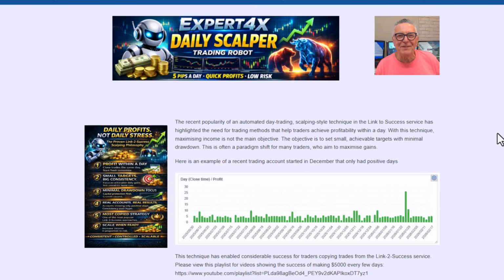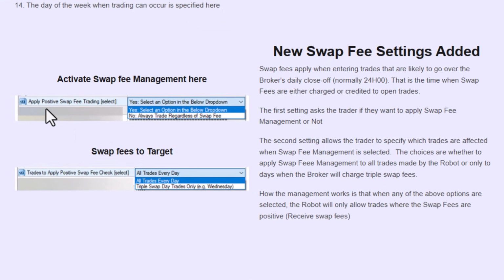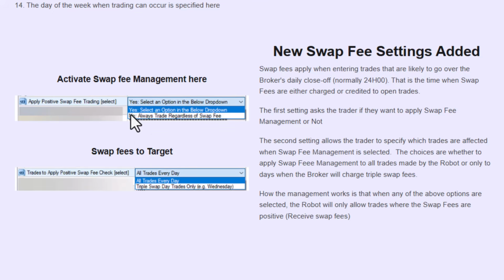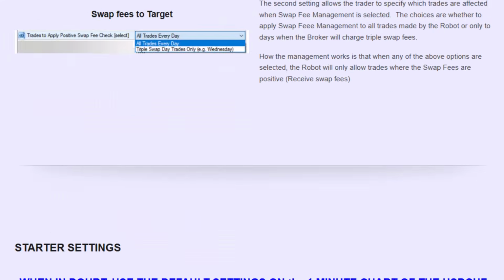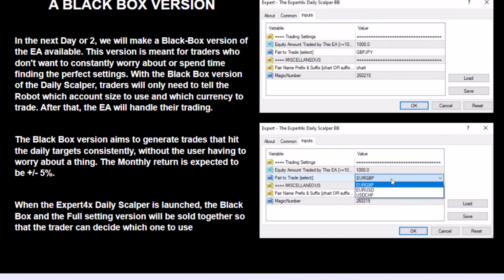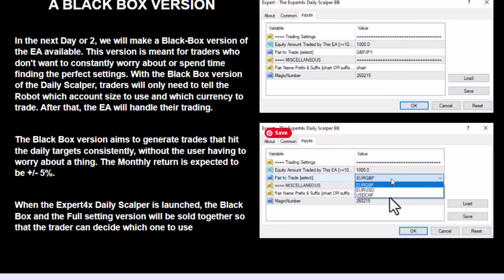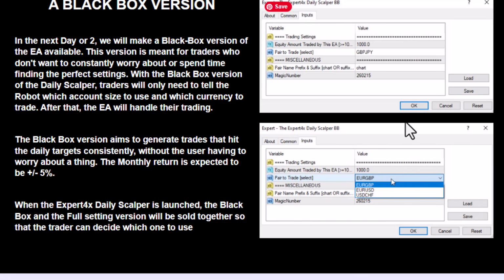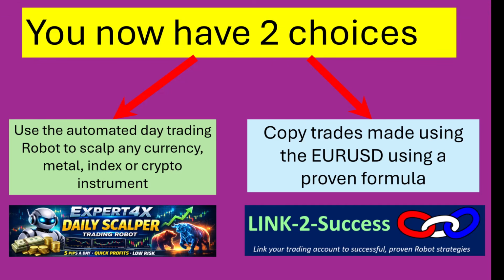Free: 4 top scalping trading Robot versions that you will ever find. Future results not guaranteed